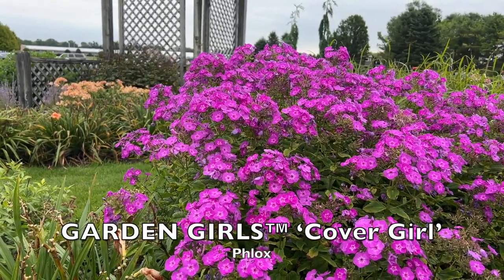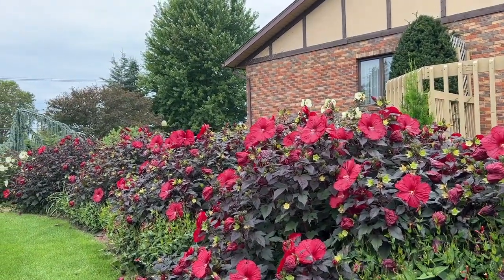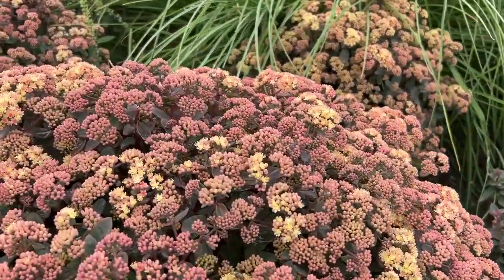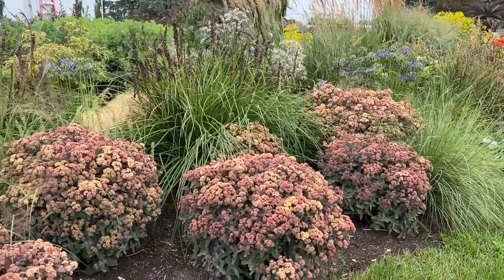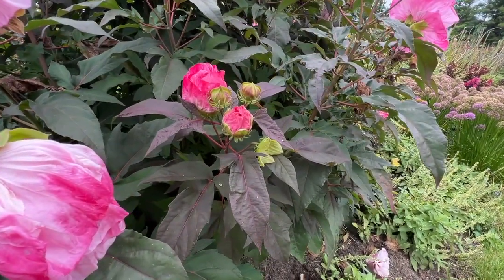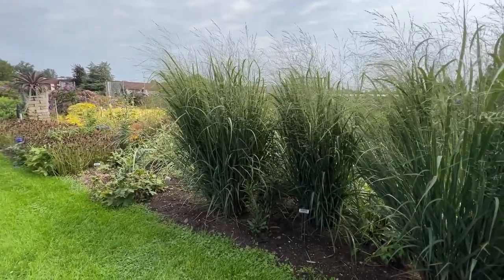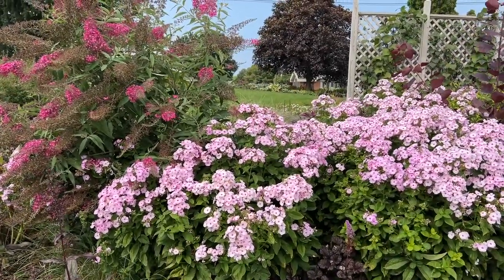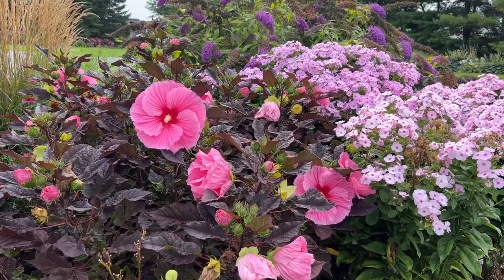Late Summer Bloomers in the Garden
When your garden starts looking tired, these late summer bloomers really shine!